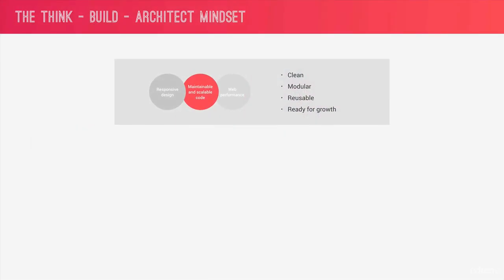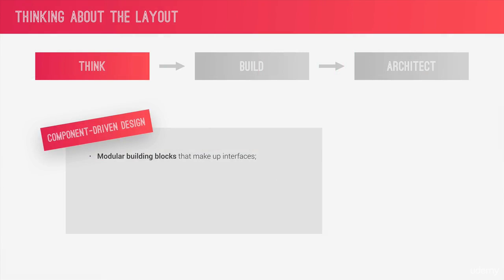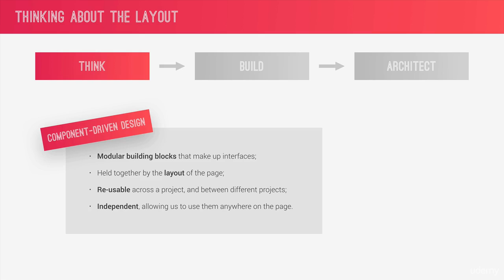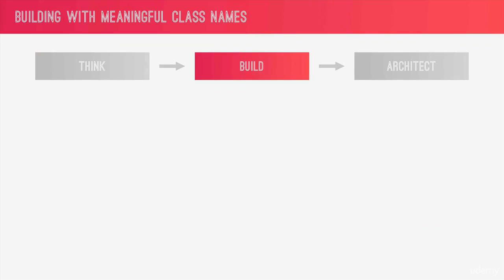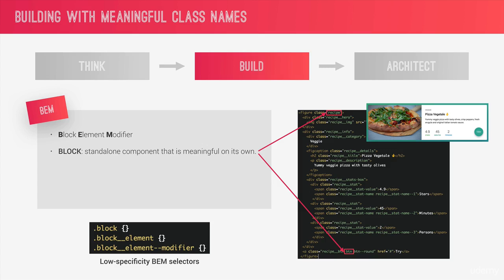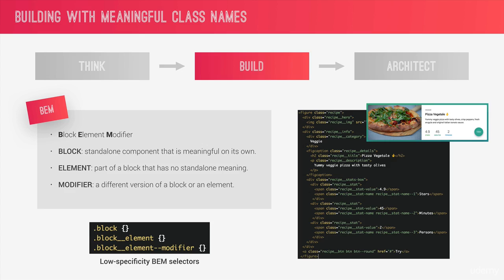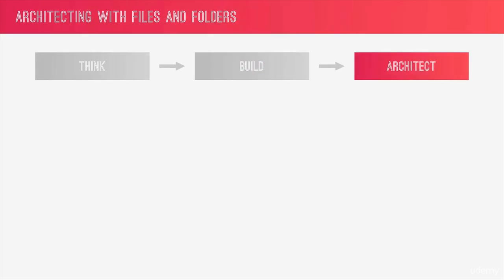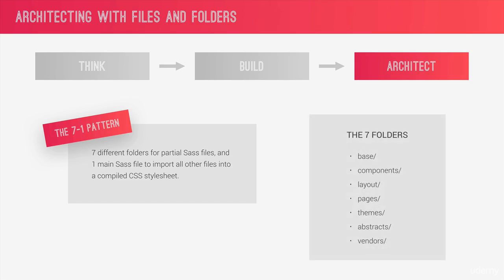C04 S03 L10